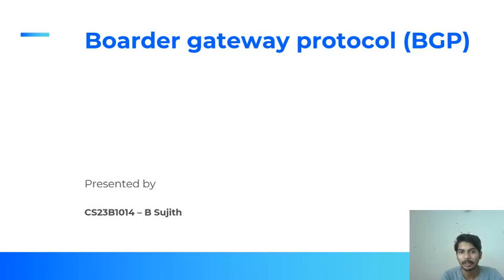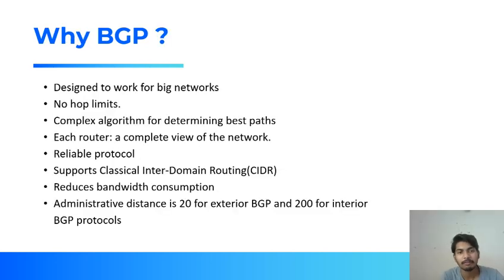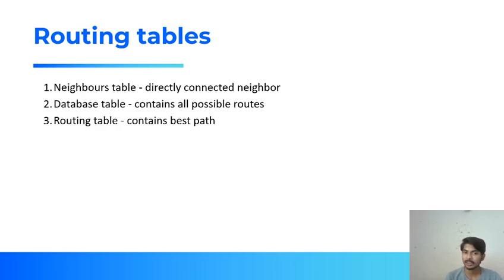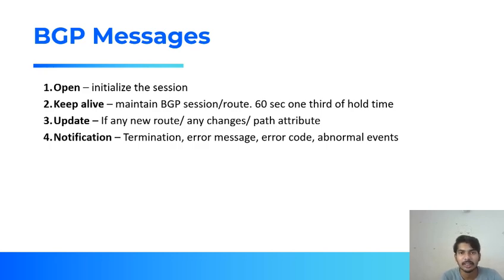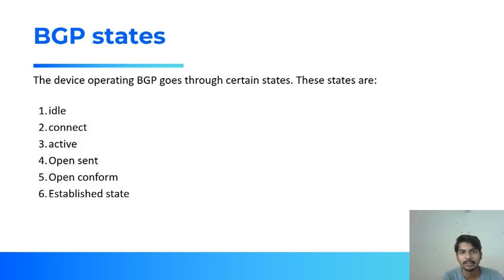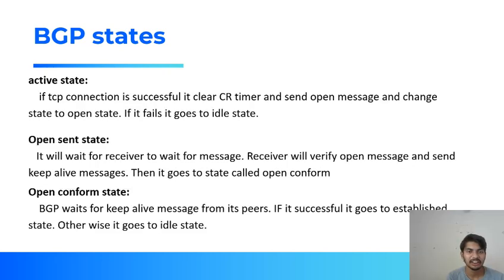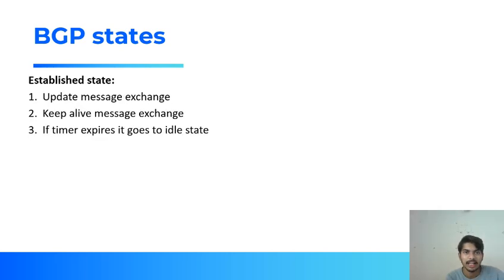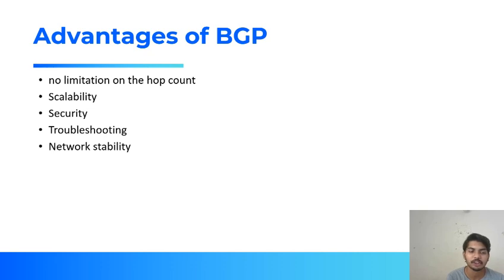CS23B1014| Border Gateway Protocol(BGP)